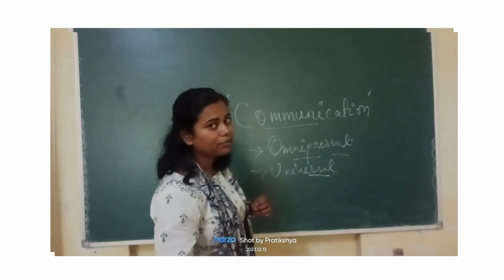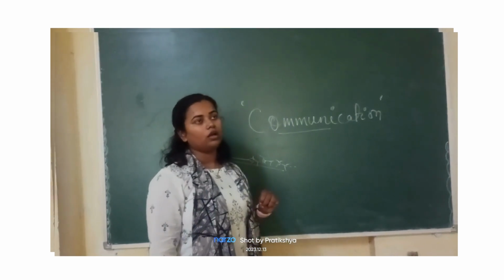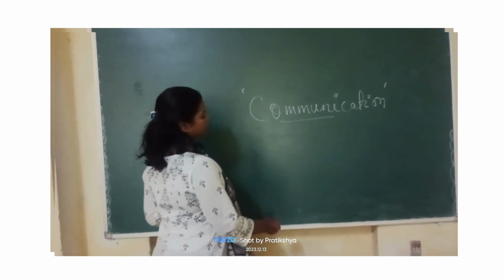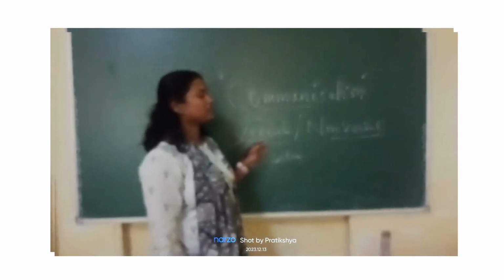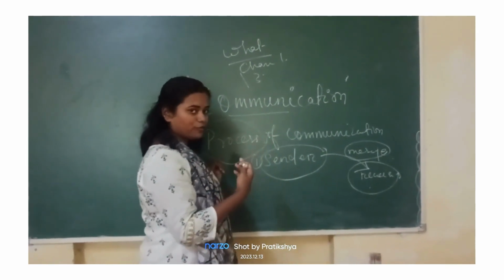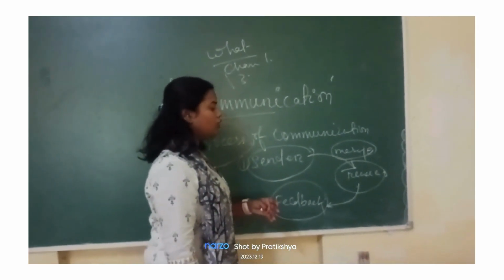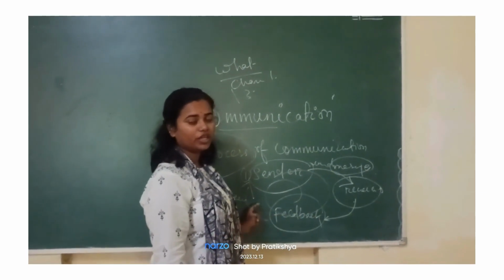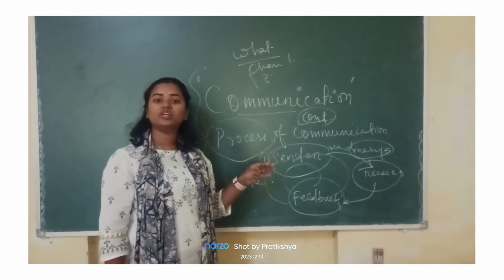Introduction to Communication English || 1st/2nd Semester || Humanities & Basic Sciences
Communication is usually understood to be the transmission of information. Its precise definition is disputed and there are disagreements about whether unintentional or failed transmissions are included and whether communication not only transmits meaning but also creates it. Models of communication are simplified overviews of its main components and their interactions. Many models include the idea that a source uses a coding system to express information in the form of a message. The message is sent through a channel to a receiver who has to decode it to understand it. The main field of inquiry investigating communication is called communication studies.

Lecturer : Pratikshya Priyadarshini Rout
Department of Humanities & Basic Sciences
Aryan Institute of Engineering & Technology (Polytechnic), Cuttack